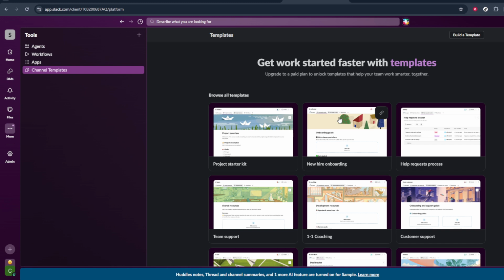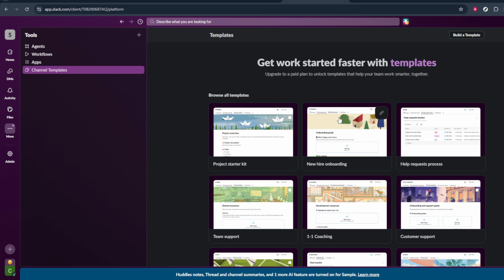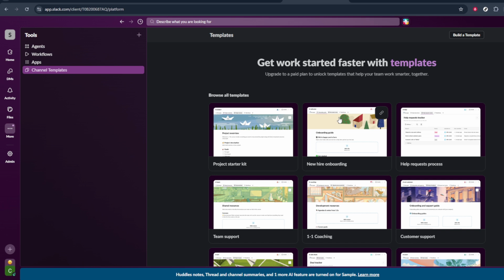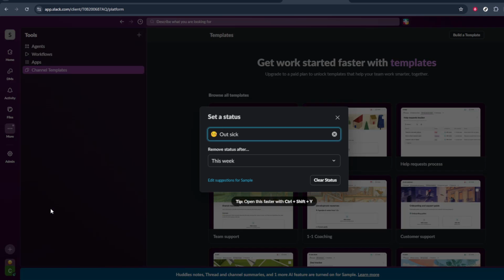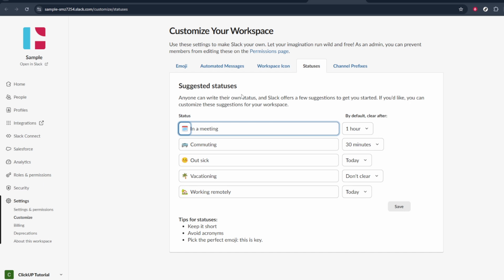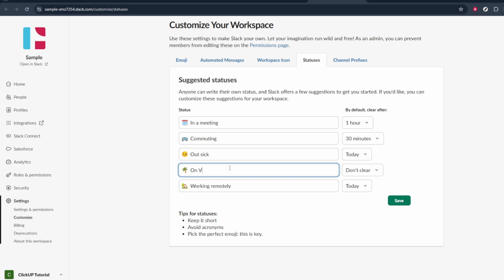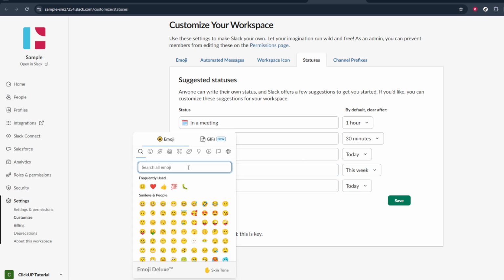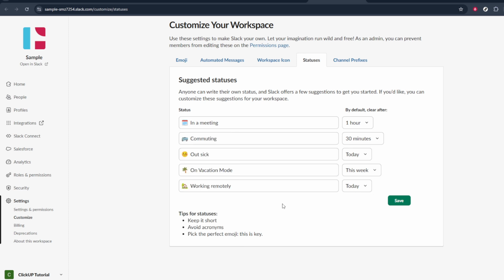How to Customize Status in Slack | Full Guide 2026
Today we cover how to customize your status in Slack, including setting emojis and messages for better communication.